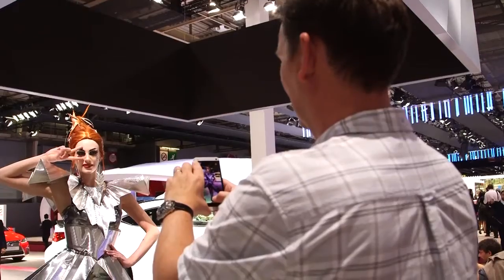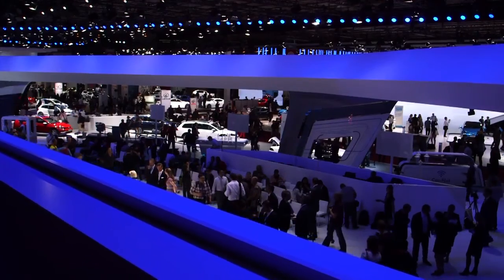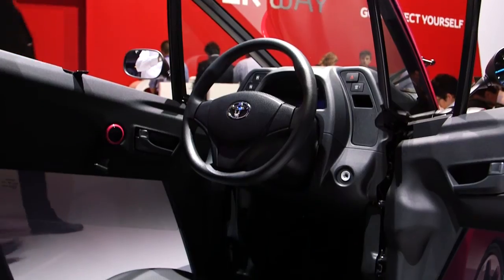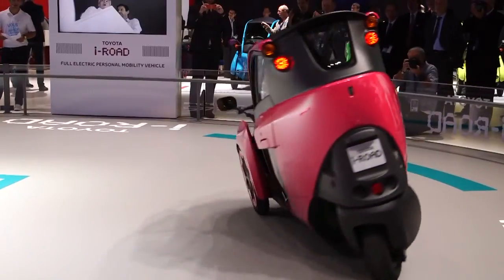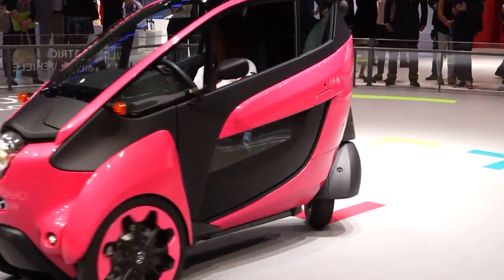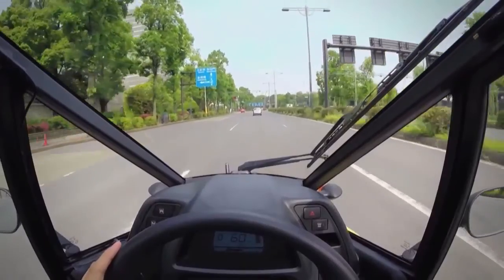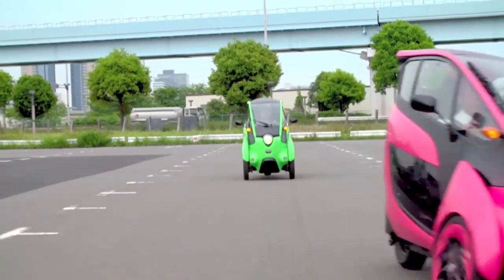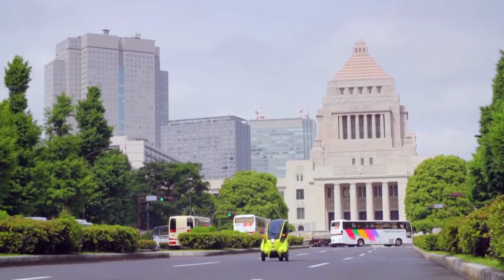1207_GR_iRoad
The i-unit is an ultra-compact single seater four wheeled Toyota concept car. It debuted at the World Expo 2005, held in Aichi Prefecture, Japan. The vehicle is a cross between a microcar, a motorcycle, and a vehicular exoskeleton.